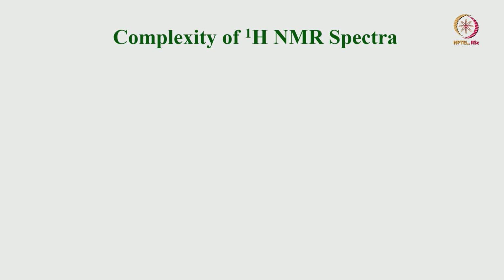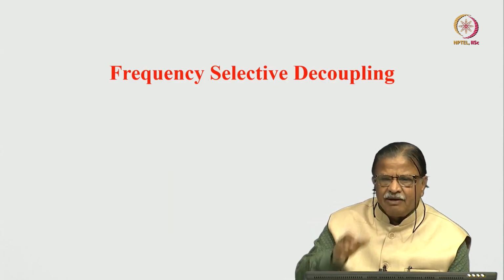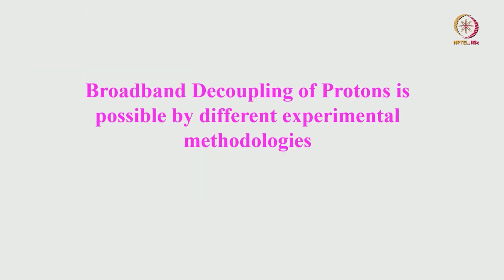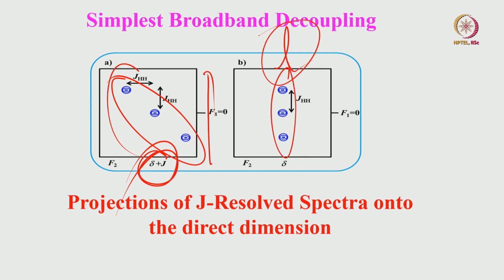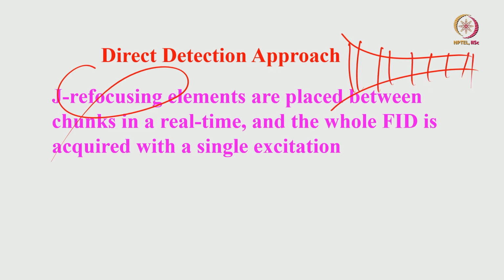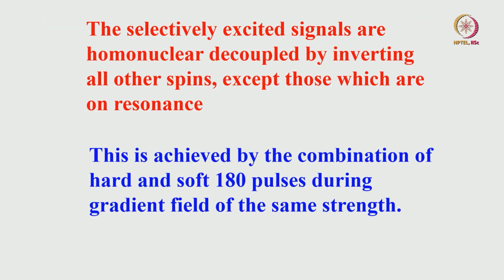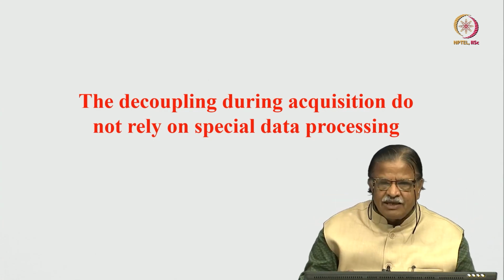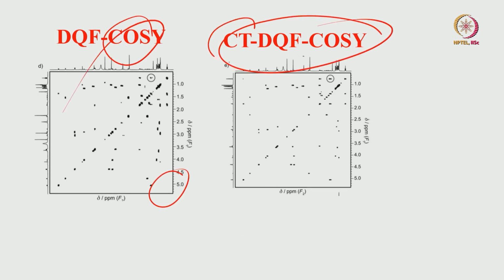PURSHIFT NMR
Subject: Chemistry